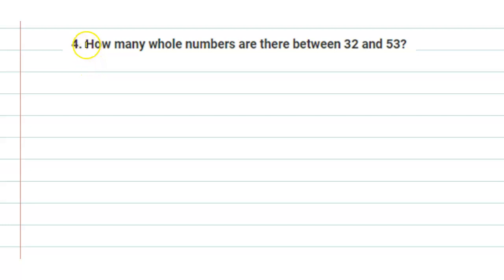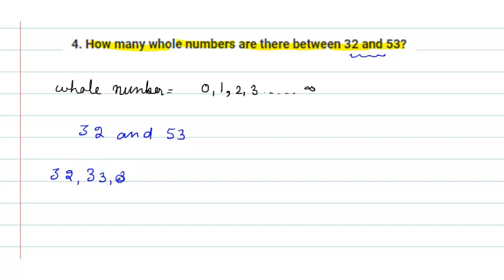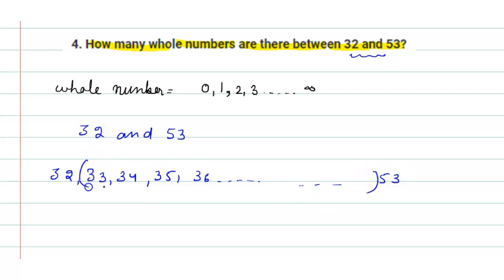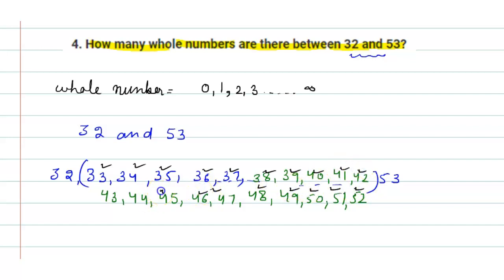How many whole numbers are there between 32 and 53?